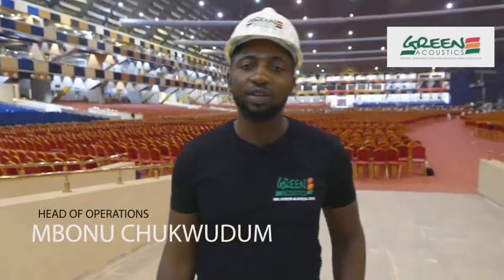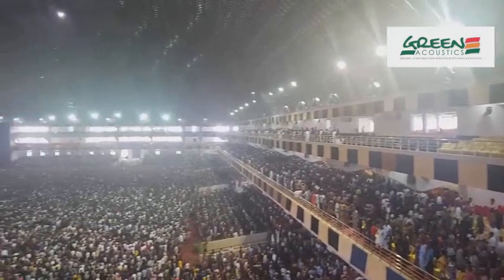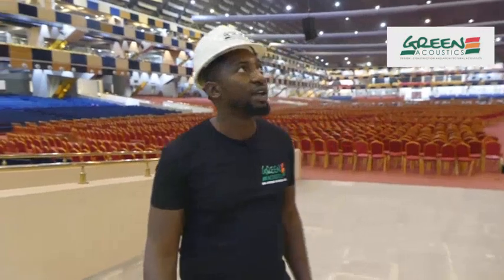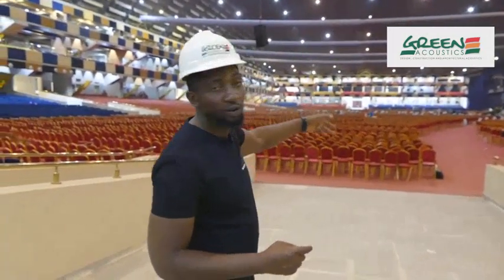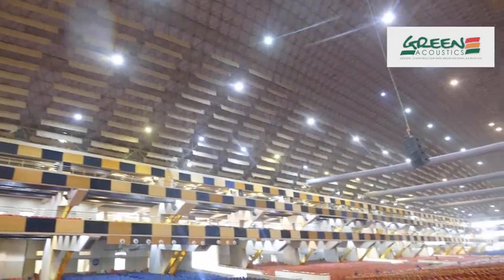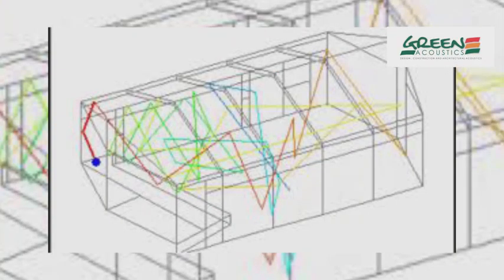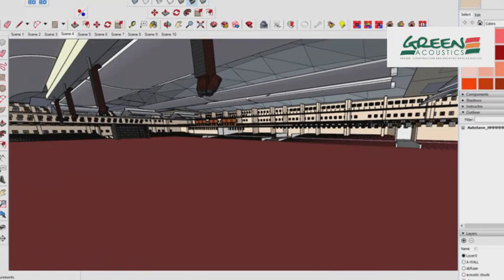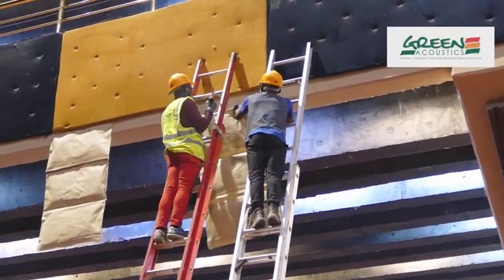largest auditorium in the world echo and reverb time treatment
Acoustic treatment of the largest auditorium in the world, the Dunams international gospel center Abuja, Nigeria. Reverb cancelation, hall timing and improved speech sensitivity.